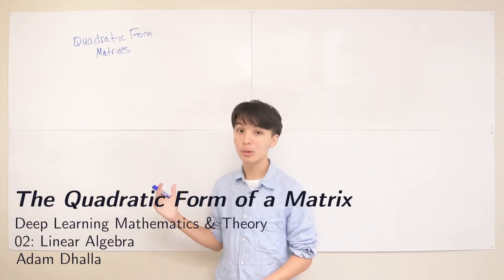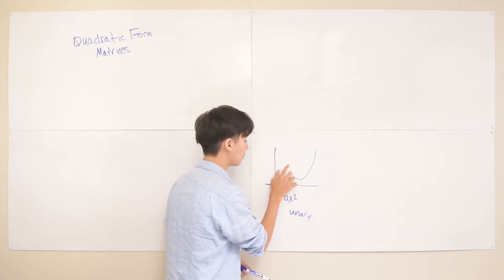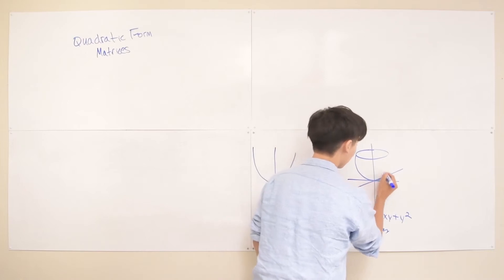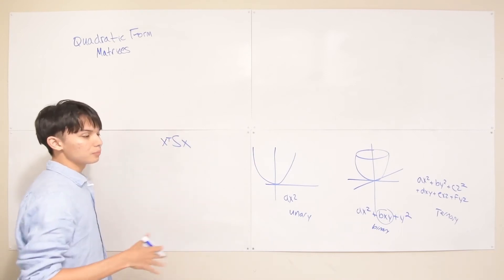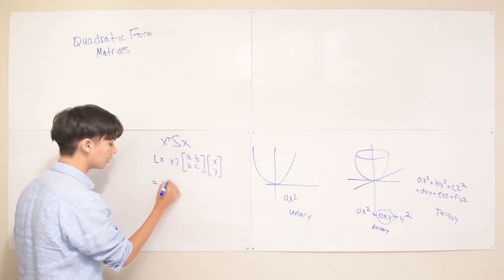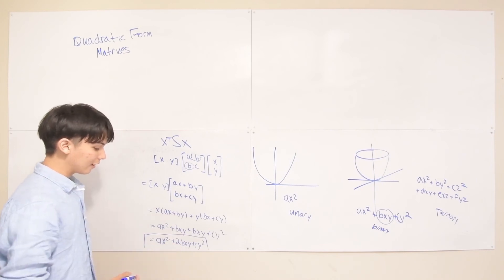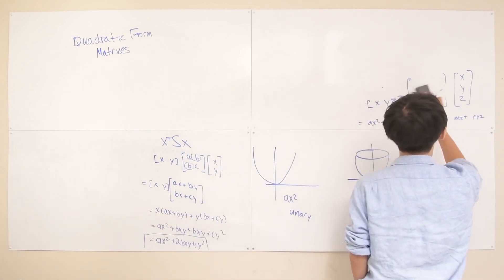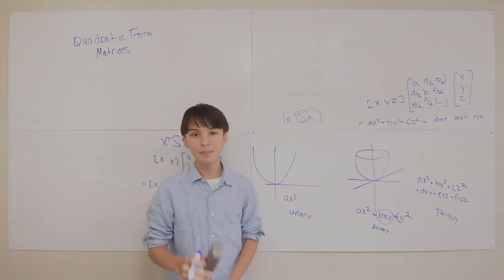2.7.4 Quadratic Form of a Matrix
In this lecture, Adam Dhalla explains how we can represent polynomials in quadratic form with a succint matrix-vector expression. This is a very important thing to understand before tackling next lecture, where we use this concept to categorize symmetric matrices into five categories, including Positive Definite.